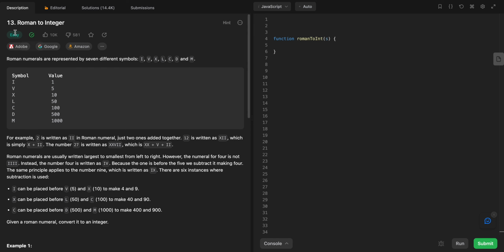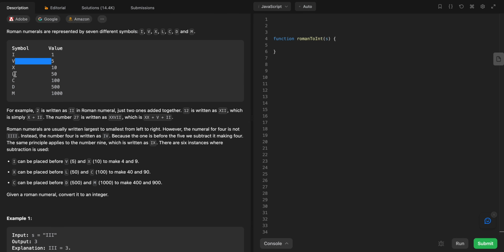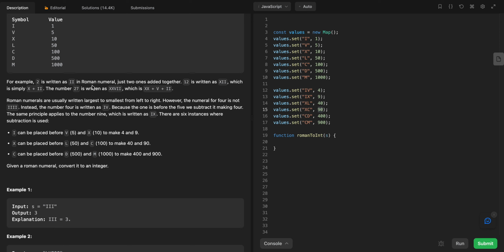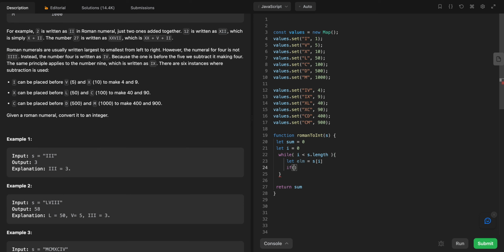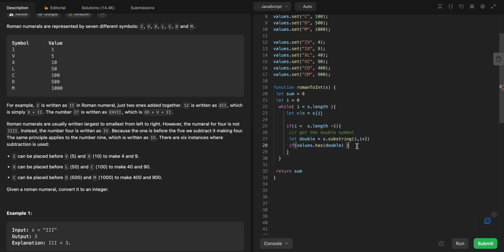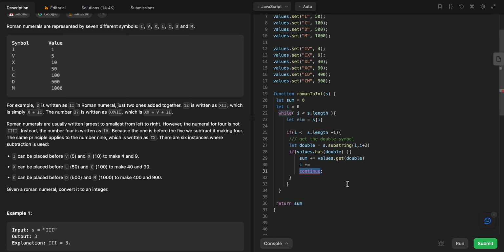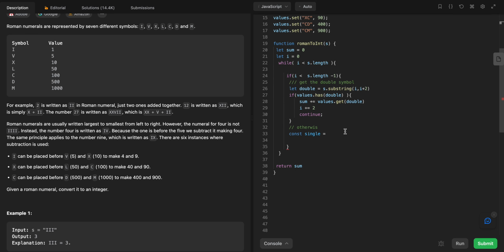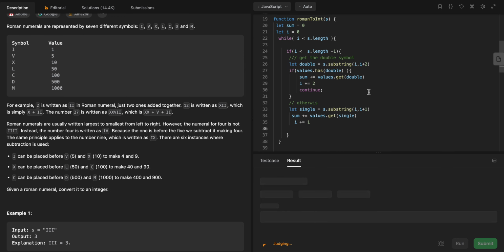Leetcode | Easy | 13 Roman to Integer | Left-to-Right Pass | Time complexity: O(1) | Javascript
The LeetCode problem 13, "Roman to Integer", is an easy-level algorithmic problem that asks the programmer to write a function that takes a string of Roman numerals as input and returns the corresponding integer value. The problem can be solved using a left-to-right pass algorithm, where each Roman numeral is processed from left to right, and the corresponding integer value is added to a running sum. The problem also specifies that the time complexity of the solution should be O(1), meaning that the algorithm should take a constant amount of time to process any input size. In this case, the solution achieves this time complexity by using a map to store the integer values corresponding to each Roman numeral, allowing for constant-time lookup. The problem is to be solved in JavaScript.